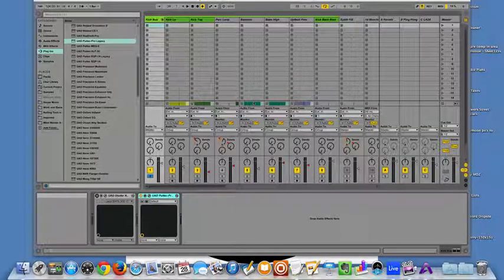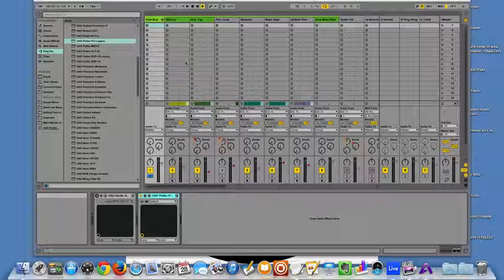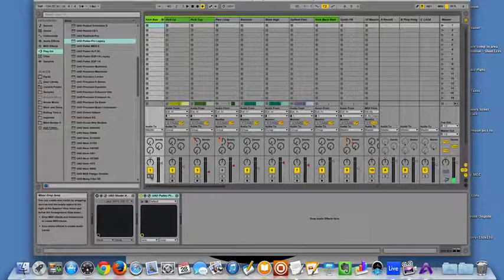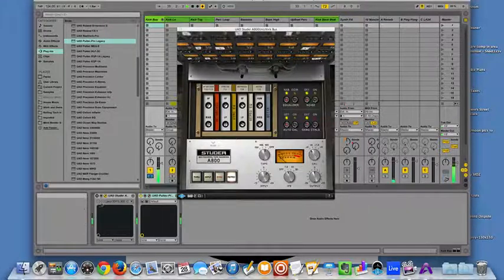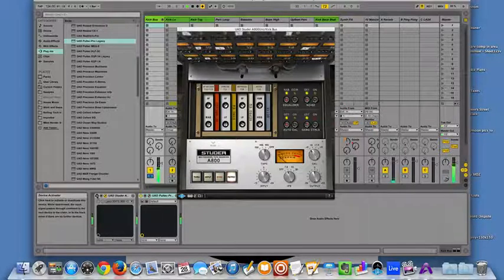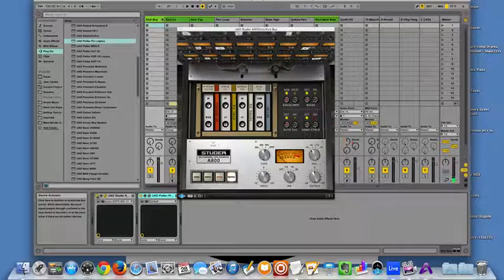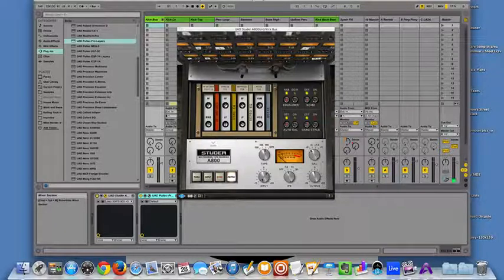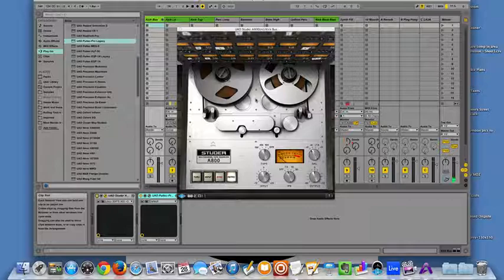How I Use the UAD Studer A800 for Dance (Techno/House) Music Production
Overall I love my UAD Satellite.  I use the Studer on all my busses or groups.  The only other person to show how UAD plugins are used for dance music is Vespers and he does a great job but this is for dance/house/techno - he's more into trap/glitch hop.  Specifically in this video you can hear how the Studer ads fatness and warmth to my low end or my Kick and Bass bus.  Admittedly there's a little too much input gain this is just for demonstration purposes.

For some free lessons on how to make and mix kicks and bass,